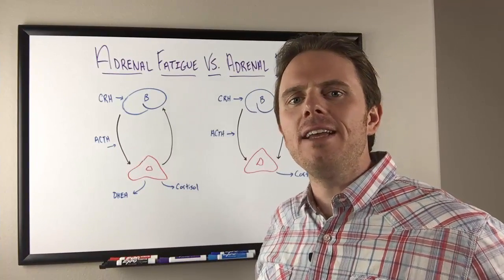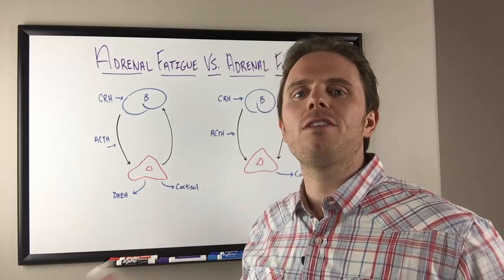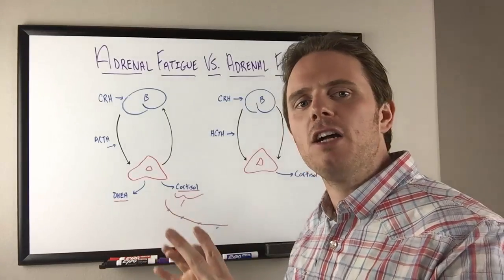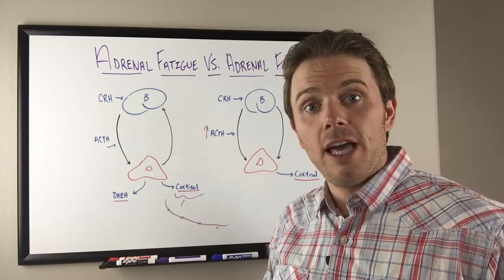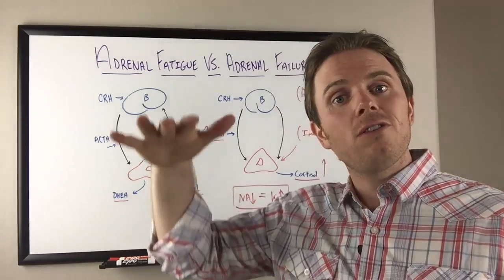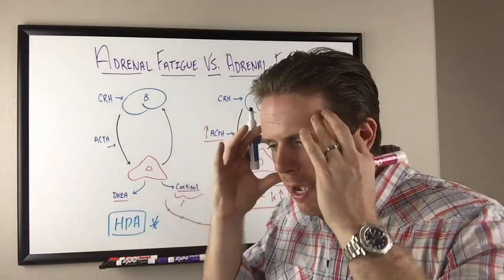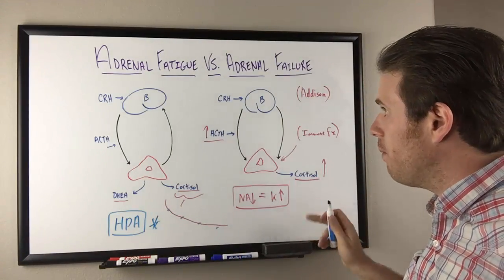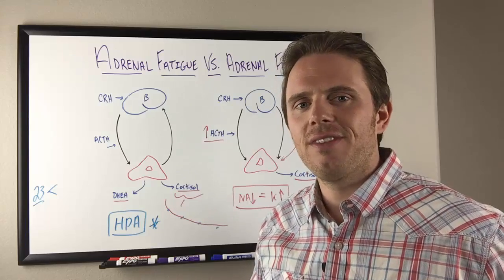Adrenal Fatigue vs Adrenal Failure - An Important Difference!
In this video, Dr. Justin Marchegiani discussed the difference between Adrenal Fatigue and Adrenal Failure or Addison's disease. A lot of his patients go in and get diagnosed with Adrenal fatigue, then those patients go to their endocrinologists who mistake adrenal fatigue with Addison's disease.

Most people don't understand the difference between adrenal fatigue and adrenal failure or Addison's disease. Once they find out that their symptoms are caused by adrenal fatigue ask their conventional MD to get tested. To their surprise, the MD typically tells them they don't have adrenal disease and provide no other answers. Adrenal dysfunction is real! This video should help explain the differences between adrenal fatigue (a functional imbalance) and adrenal failure (a disease).